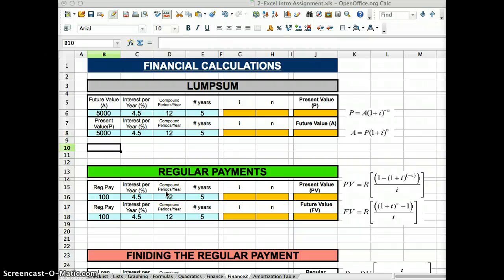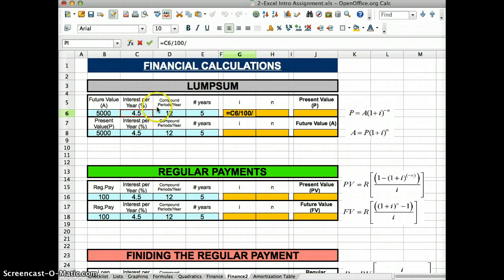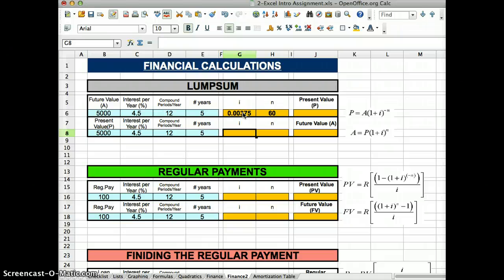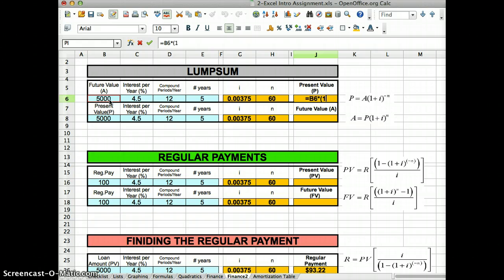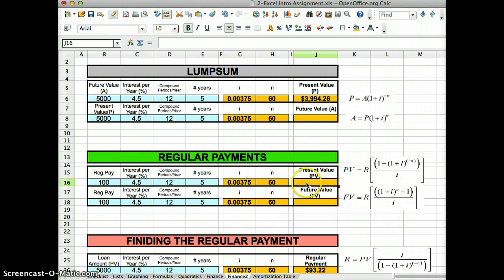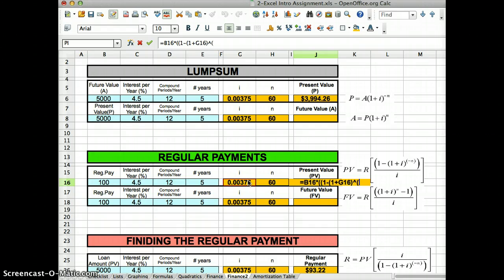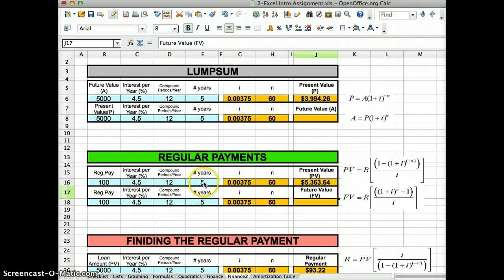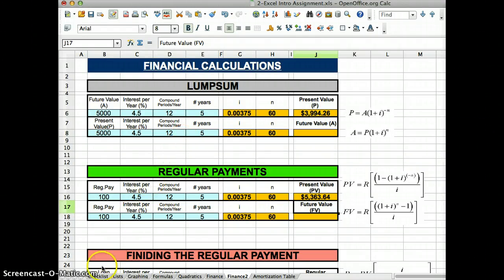Spreadhseet Basics Tutorial 4 - Financial Calculations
Here is the Tab with the Financial Calculations. Just follow the formulas given using all the brackets shown! Give it a try!